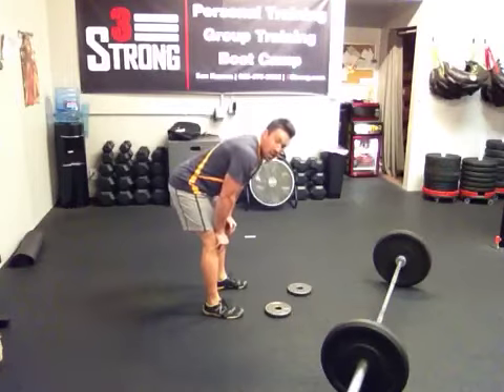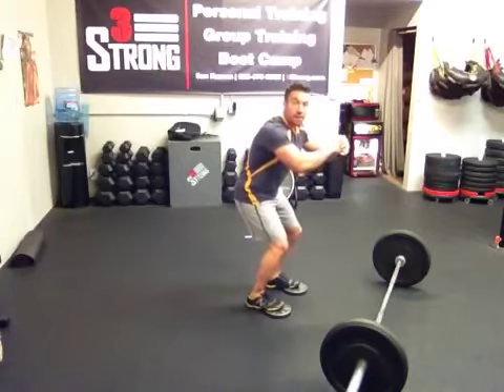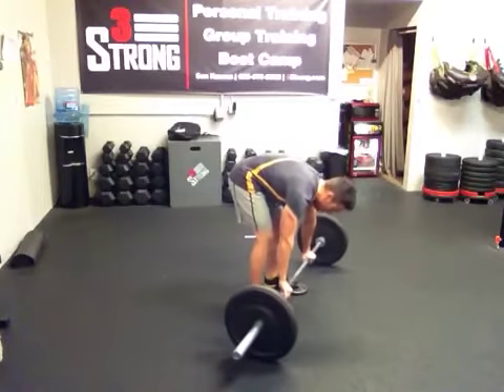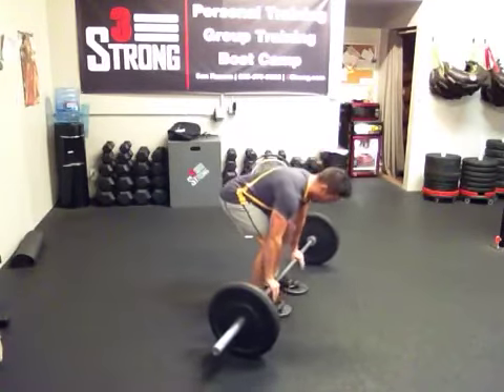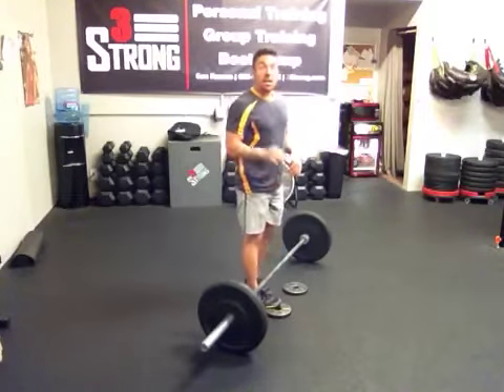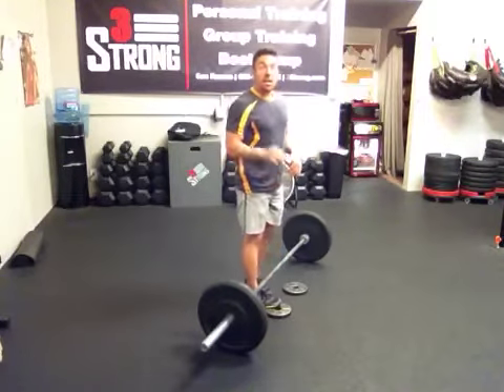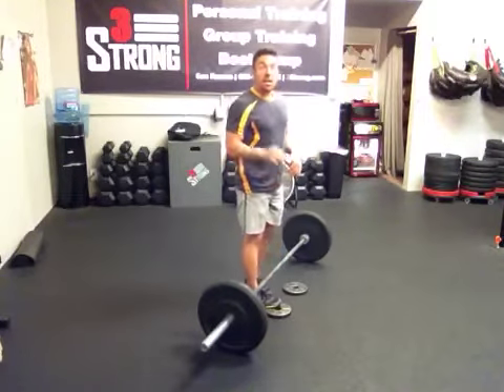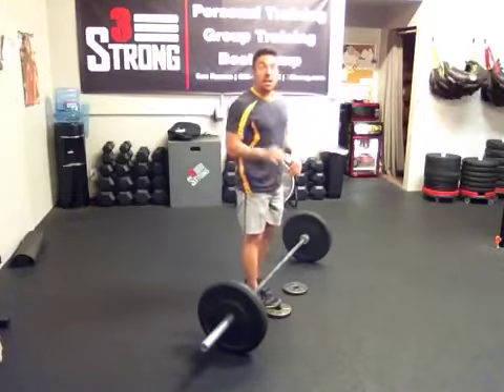How To Increase Glute and Hamstring Development With Deadli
In video 288/365 Rob shows you a trick to get the hamstrings and glutes working harder in the deadlift.